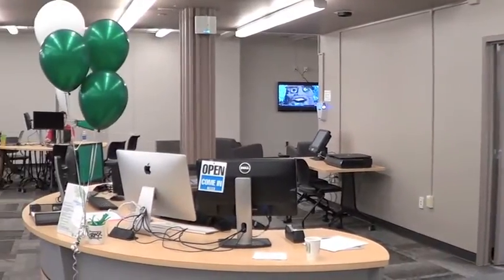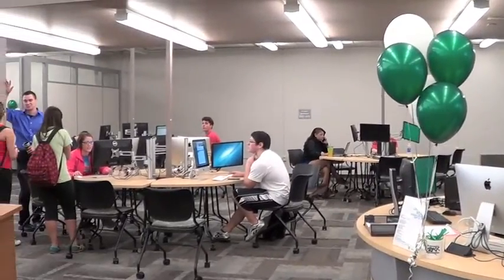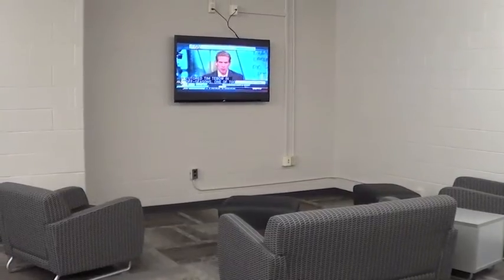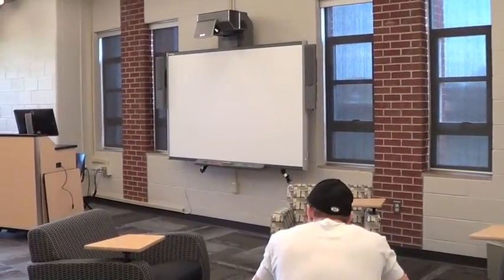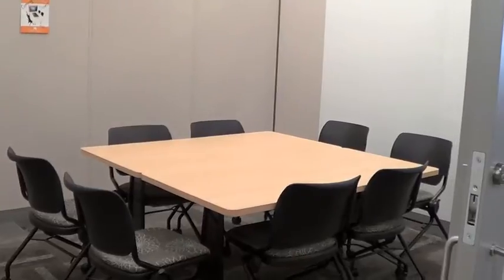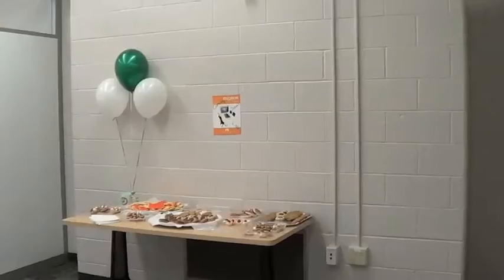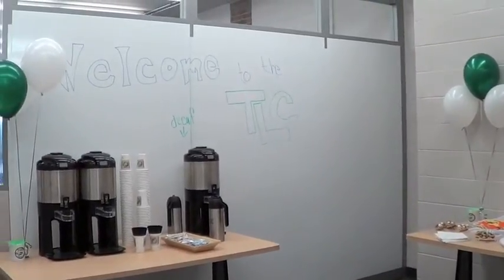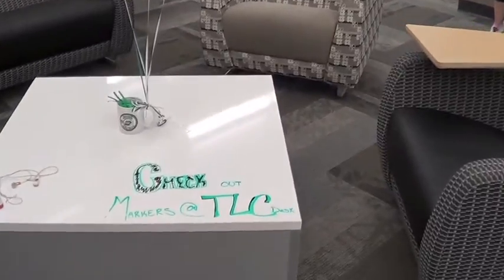Technology Learning Center Grand Opening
by Samantha Passarello